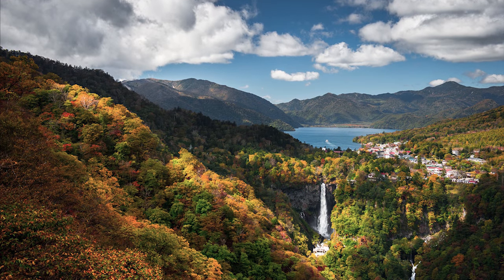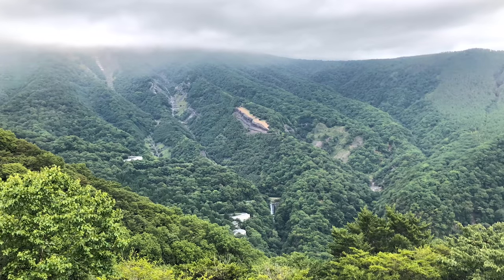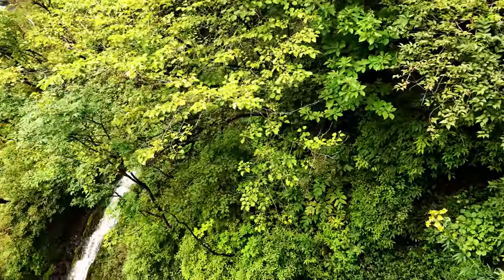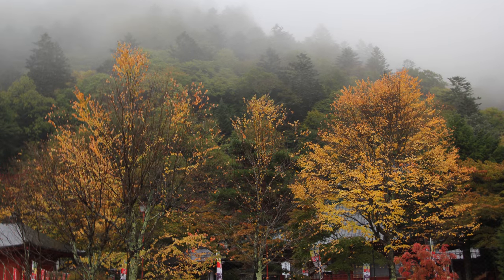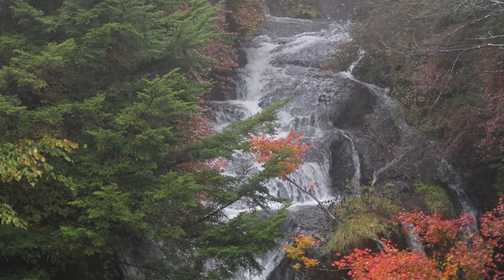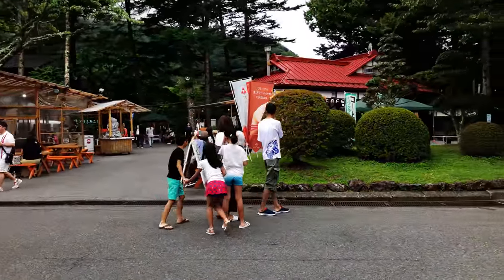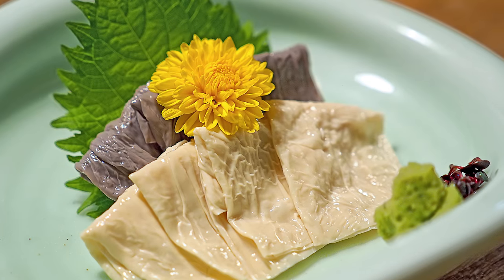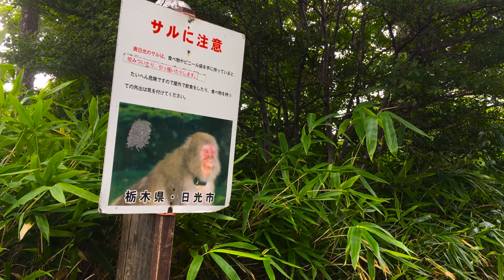Kegon Falls 華厳の滝 - Best Japanese Waterfalls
Join us as we take a look at Kegon Falls, one of Japan's best waterfalls.

Animations - Derek Edwards
Quality Assurance - Marco Calero
Performed by - Chicago Jazz Collaboration